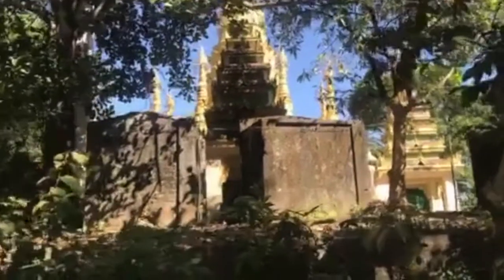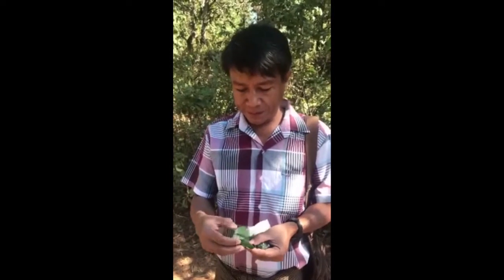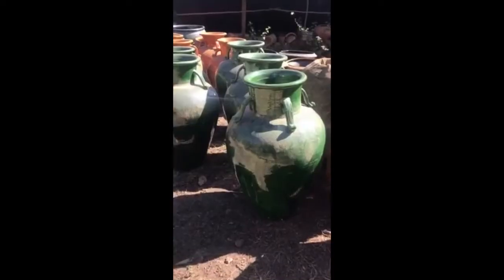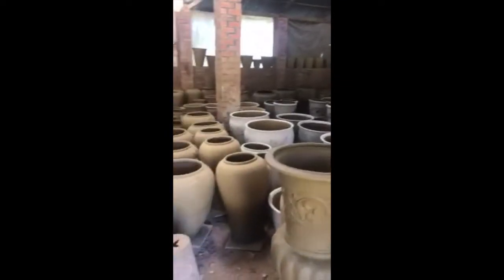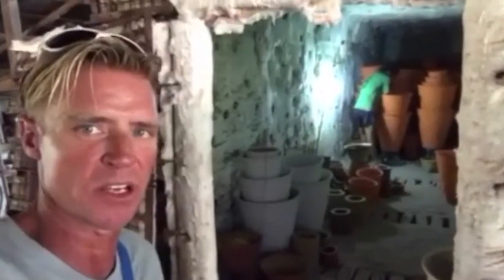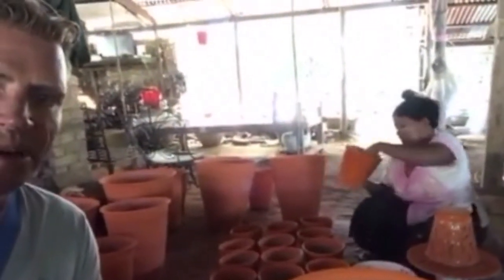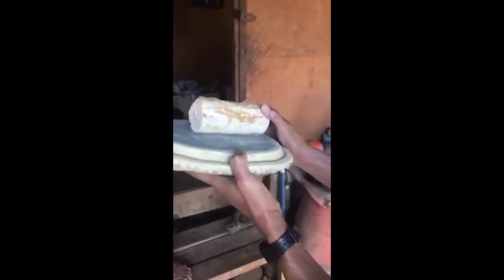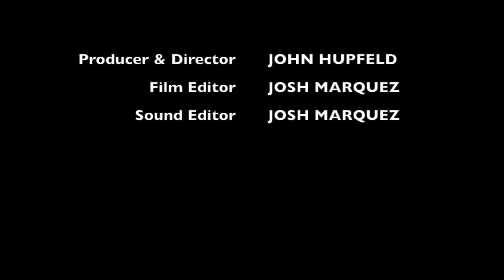Potsonline does Burma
Potsonline have established trading partners all round the world. Vietnam, China, Malaysia, Thailand, the Philippines and Burma.

Today, Potsonline visits the factory and village of our partners in Burma.

Watch to see not only the amazing process involved in making pots by hand, but to also learn about the wonderful village and it’s people where the factory is located.